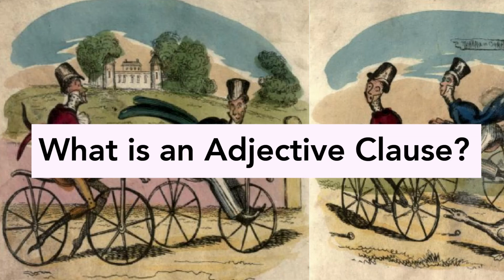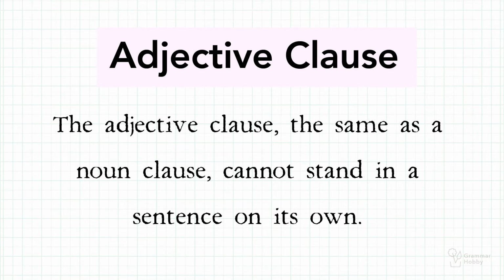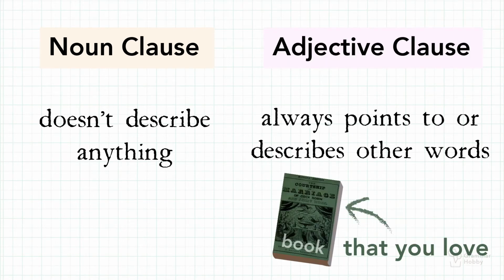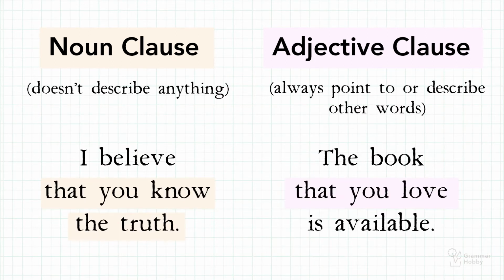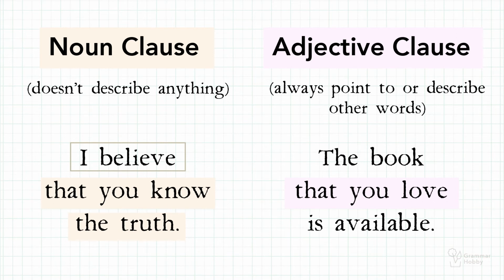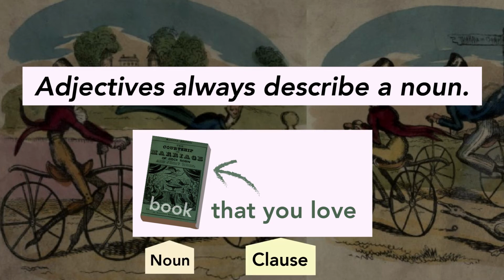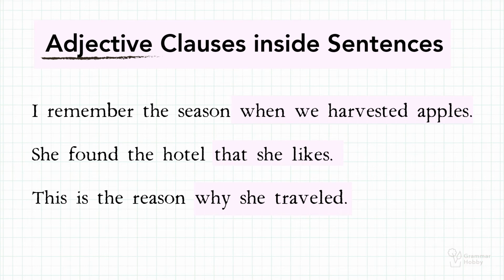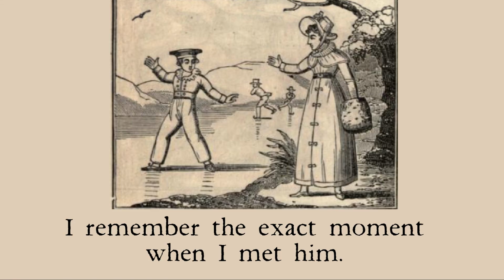Lesson 16 — What is an Adjective Clause?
This video simply explains the Adjective Clause.

Can you really learn the adjective clause in less than 3 minutes? It turns out you can. In this video, we discussed the adjective clause using simple explanations. Enjoy x

What is an Adverb Clause? (Lesson 17 of 24)

More EBOOKS:
🛒 For anyone who'd like to improve their productivity and goal-setting strategies,

GET IN TOUCH:
If you’d like to talk, I’d love to hear from you. I try my best to reply to things but there sadly aren't enough hours in the day to respond to everyone.

WHAT TO EXPECT:
Grammar Hobby provides free grammar lessons and grammar tips. All the grammar videos here are part of our free online grammar lessons for young learners and adult learners that are also accessible online. Feel free to check our website to see our free/online English grammar lessons presented through blogs with grammar exercises.

We also offer a program called the  36-week Grammar Program which offers grammar worksheets that are printable and accessible lifetime.